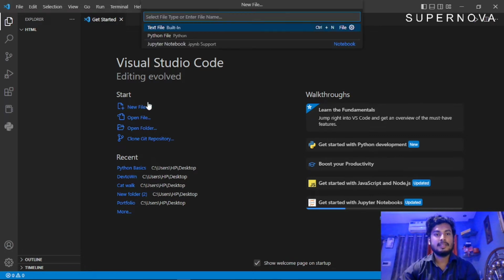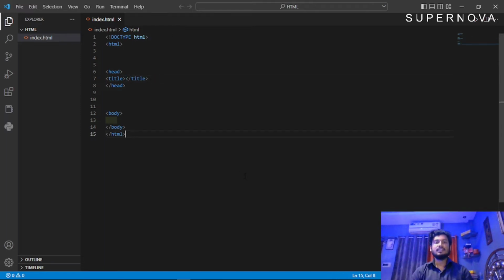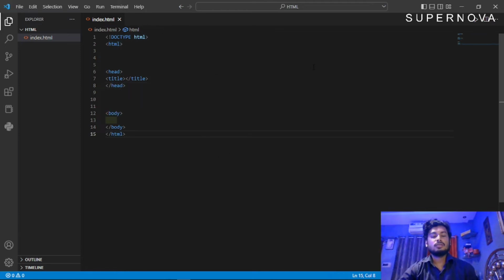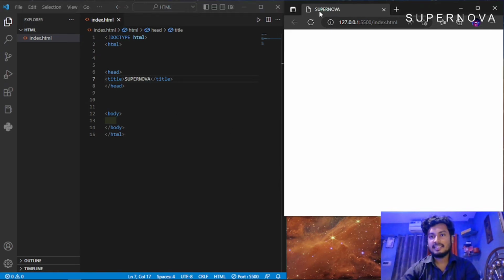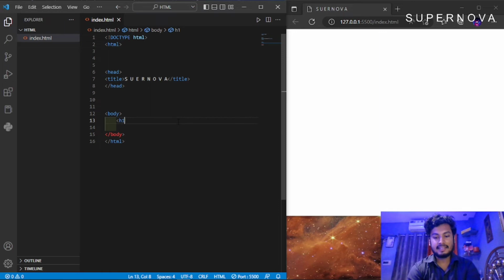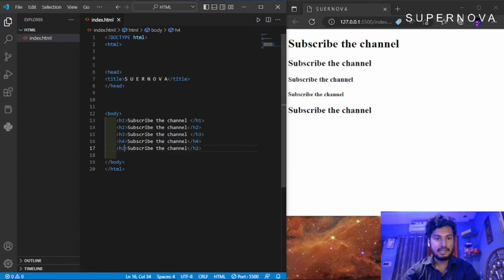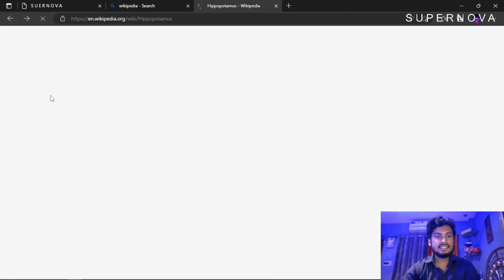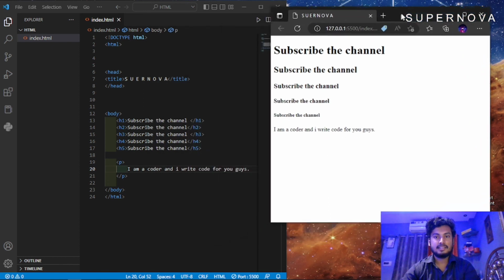Episode 1 | Only HTML You Need To Learn | S U P E R N O V A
In this playlist we will be learning about the basics of HTML that we actually need in our web dev career .